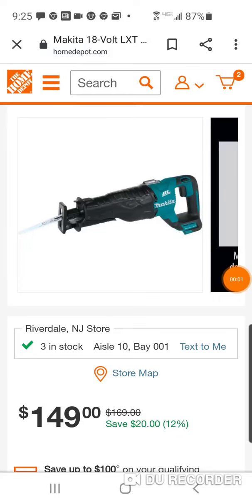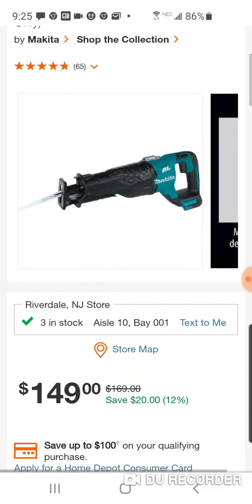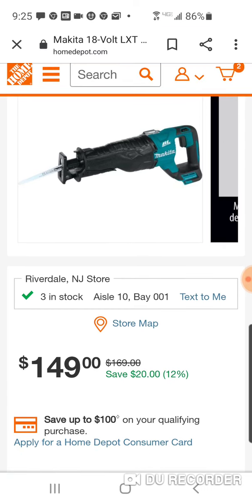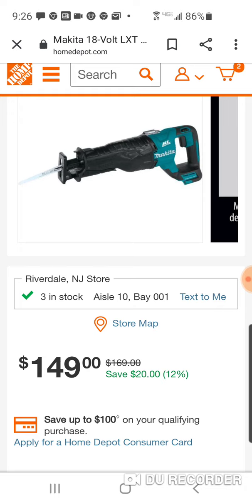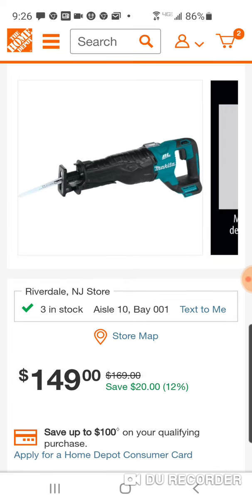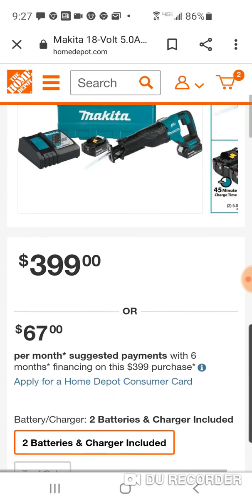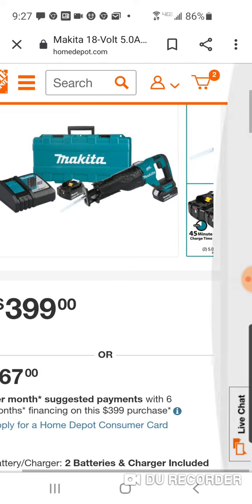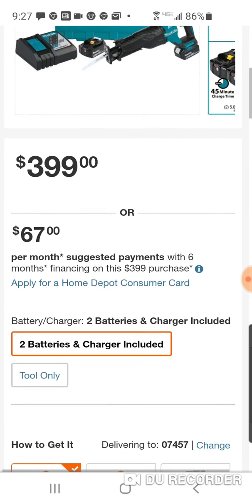Makita 18v Brushless Recip Saw .. A New Low 😱